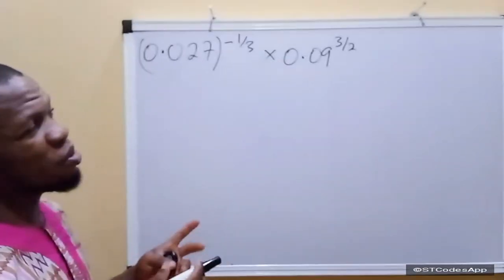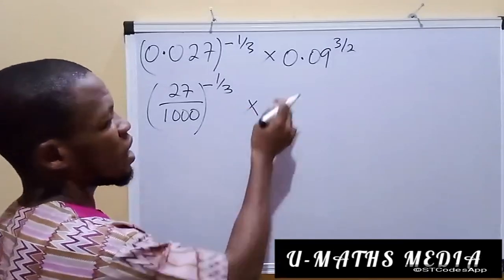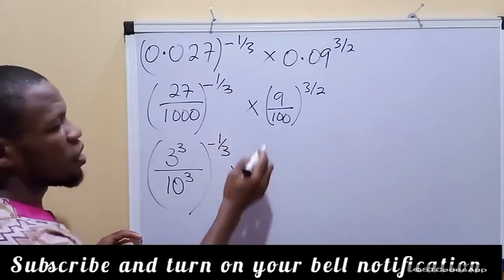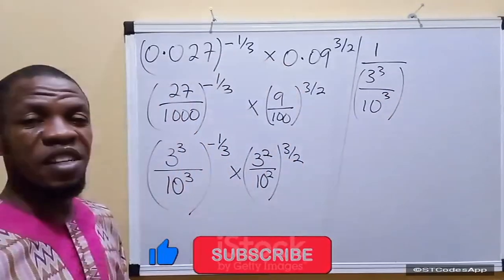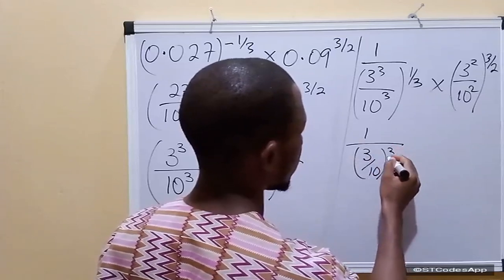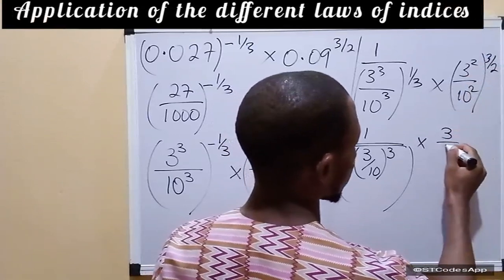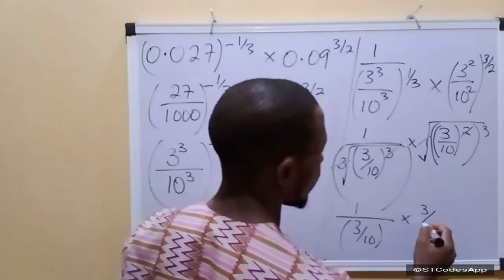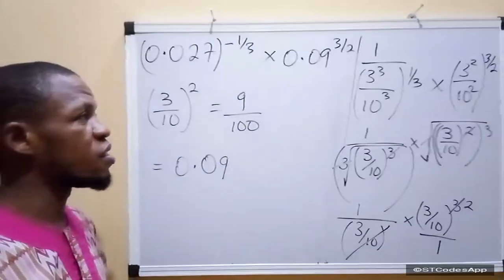Indices || laws and applications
Welcome to U-MATHS MEDIA. In this math class, I solved a simple problem on indices using a simple method. It involved application of the different laws of indices such as the law of multiplication, law of division, law of fractional index, law of negative index